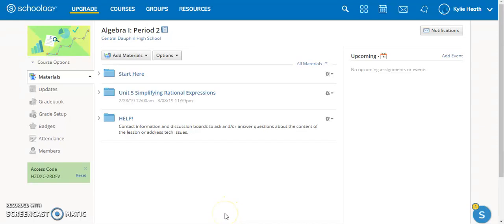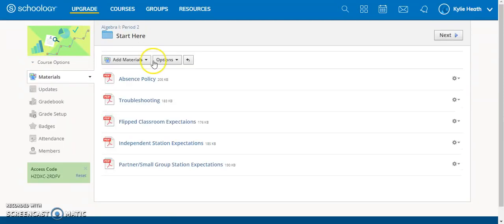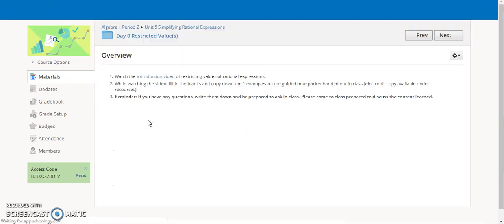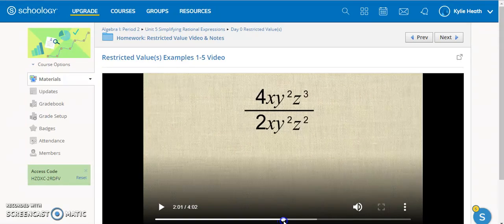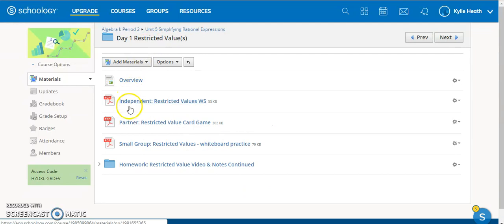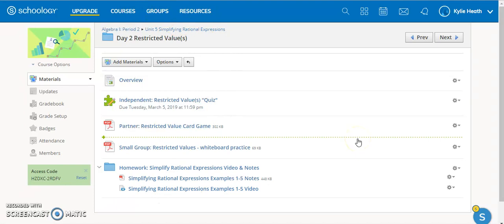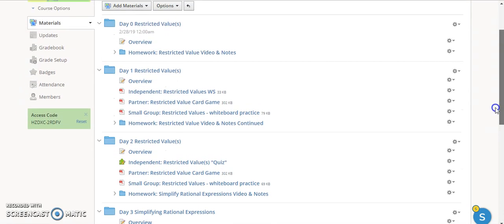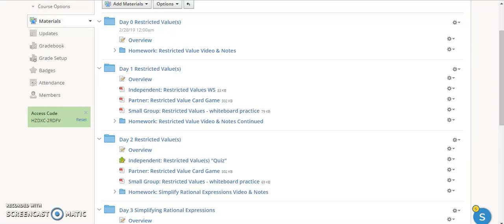Mod 7 Unit Overview